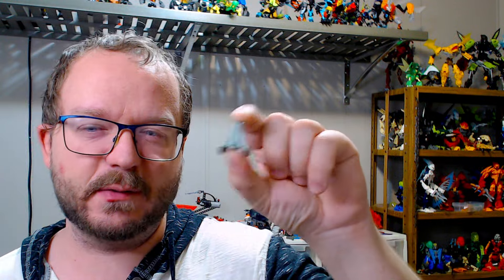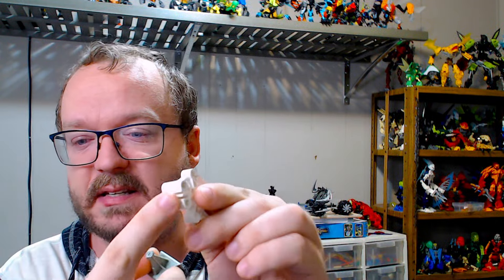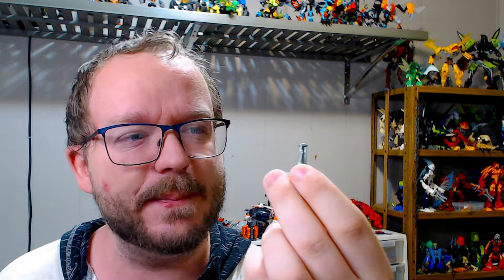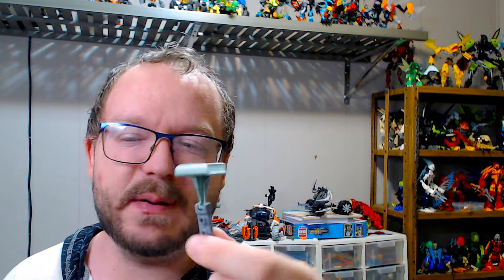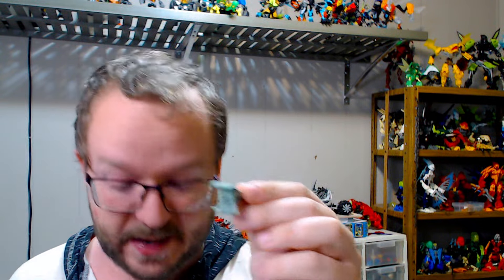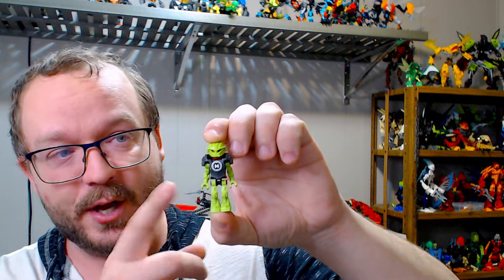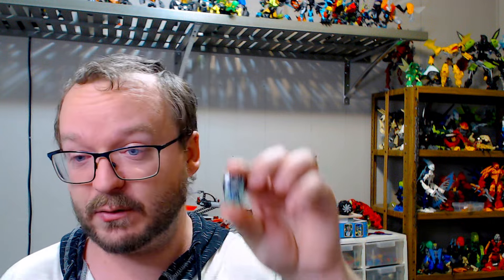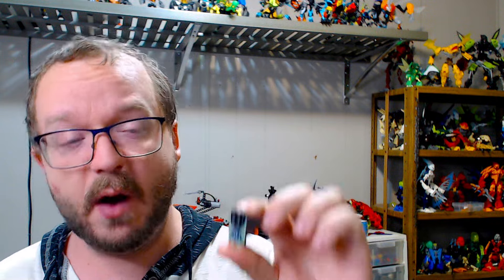a USELESS Illegal Lego Connection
The Bohrok sets from Bionicle all include one of these strange, proprietary hanger clips, but how can you use them in builds? (Part 1 of ?..)

boop c: